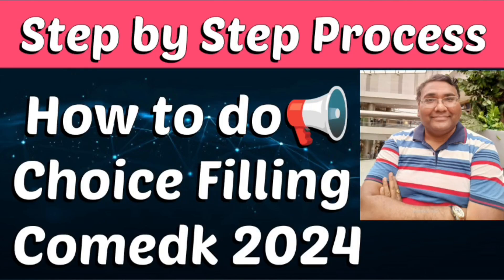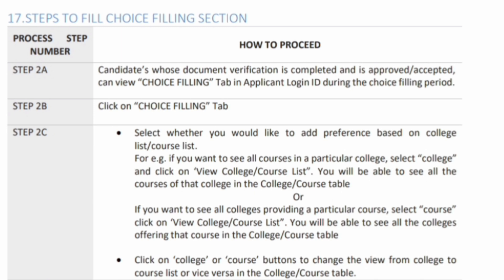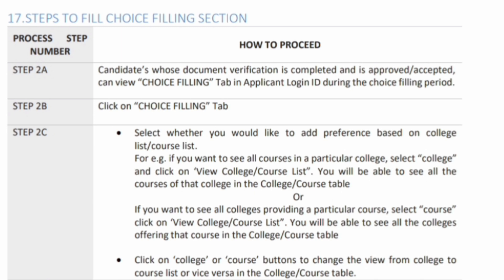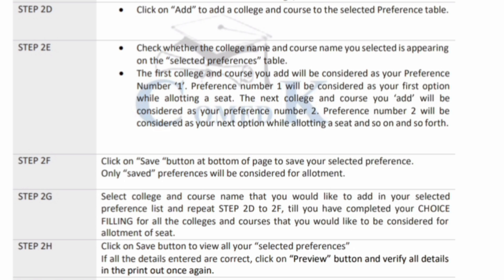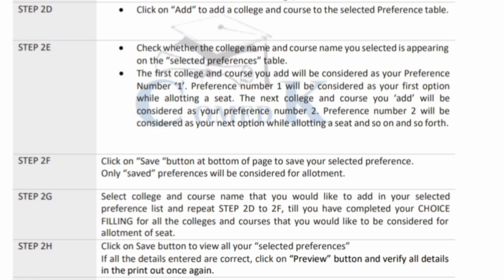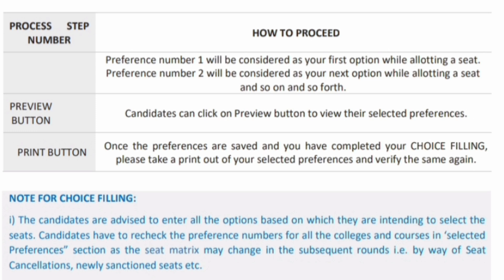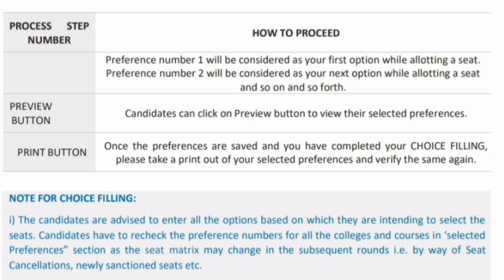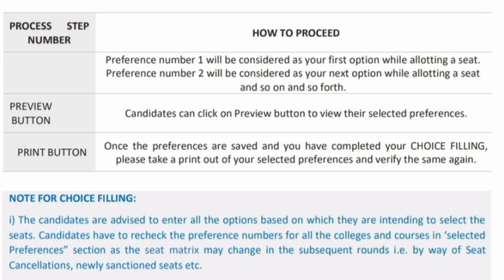How to do Comedk choice filling 2025|COMEDK counselling 2025|COMEDK choice filling process demo|Step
Comedk Counselling 2025|Comedk choice filling|Comedk 2025|Comedk cutoff 2025|KCET|Comed updates 2025

Comedk 2025 fees structure|Comedk college fees structure|Comedk counselling|Comedk rank vs college